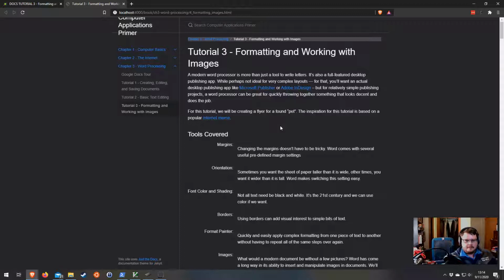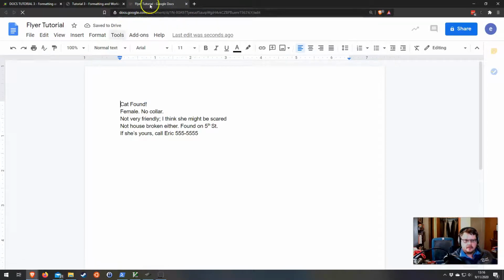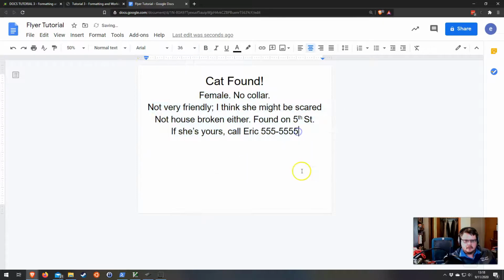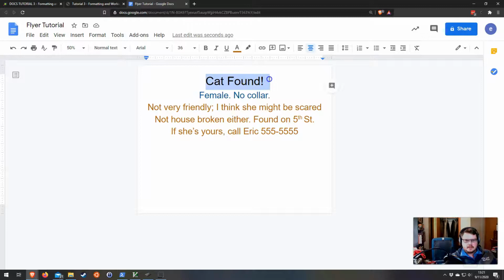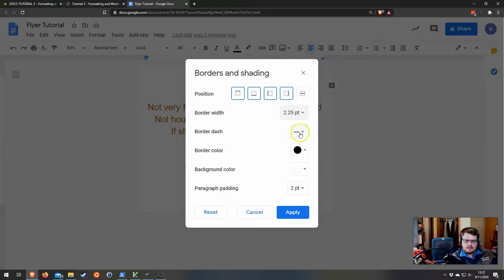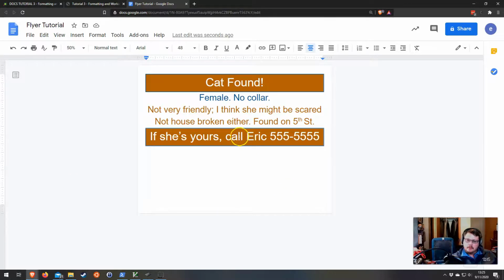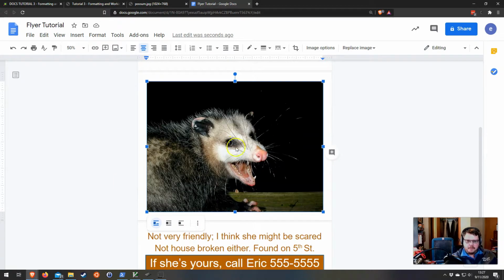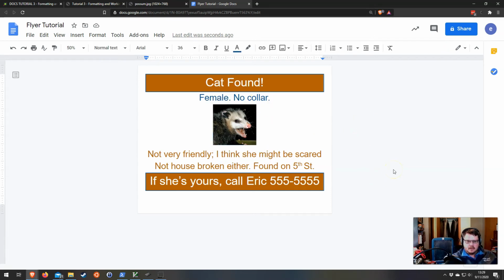DOCS TUTORIAL 3 - Formatting and Working With Images